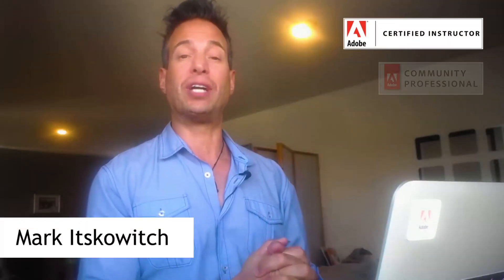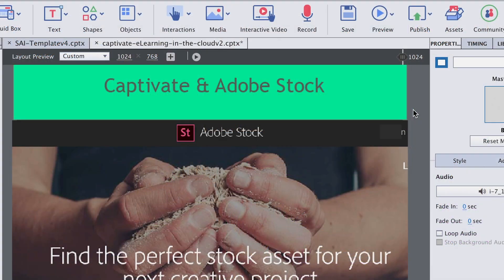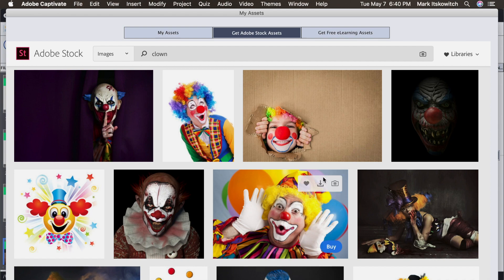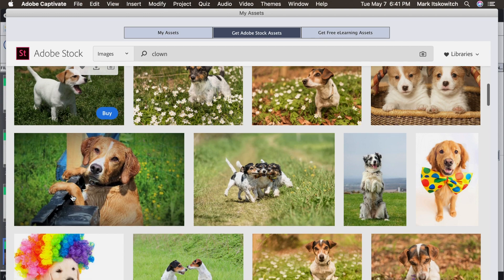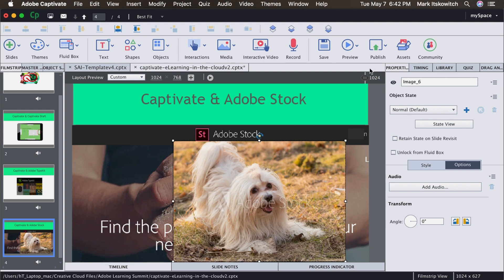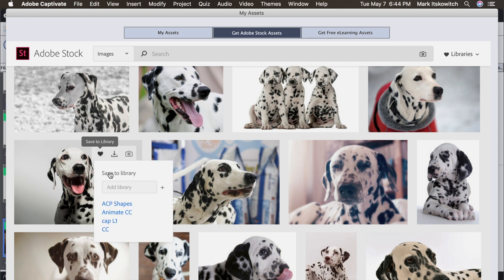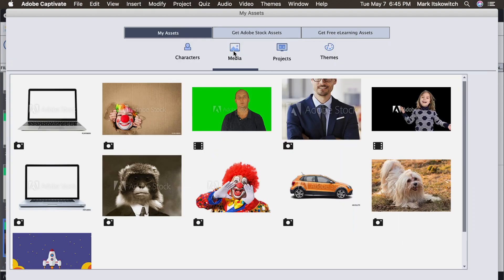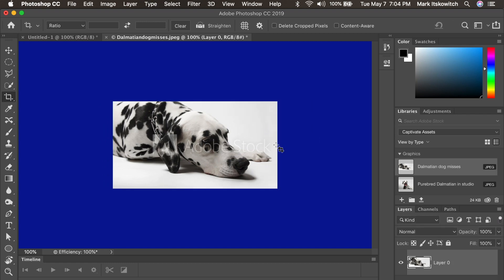Adobe Captivate & Adobe Stock Hack | 10 Hacks with Captivate & Creative Cloud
Adobe Captivate & Adobe Stock | Assets with Adobe Stock

In this new video blog "10+ Hacks with Captivate & The Creative Cloud", Adobe Certified Instructor/Adobe Community Professional Mark Itskowitch shows you how to Enhance your eLearning Projects, increase productivity and speed up your workflow incorporating the Adobe Creative Cloud with Adobe Captivate.

In this 5th episode, Mark shows you how to add flavor to your eLearning projects by using Adobe Stock to add images, photos, videos, or placeholders from right inside of Captivate. With just ONE click! Learn how to download and search images to use in your projects without having to open a browser and do a search.
He also shows how you can use a photo to help you find more similar photos that match. And he shows how you can also easily save images to the Adobe Creative Cloud Library so they will be accessible in all adobe apps! Makes it easy to download photos and have them sitting in your graphic designers library right inside of Photoshop (or Illustrator, InDesign, Premiere, Dreamweaver etc.) From Adobe Stock to Captivate!

We offer Public Classes, Onsite Training, Private 1-on-1 Training, and Live Online Training for most Adobe Applications

We do consulting and can help you with your projects!

for more information and to view other full list of class offerings or for help with your projects!